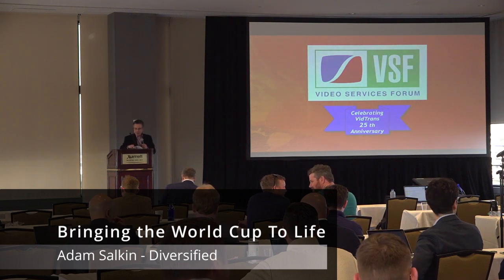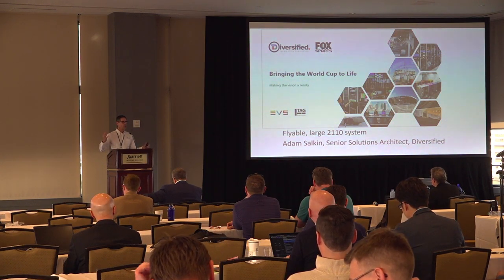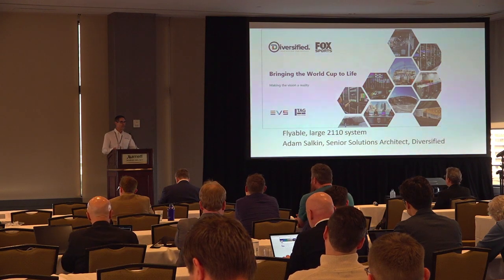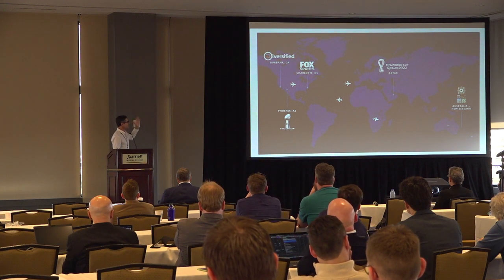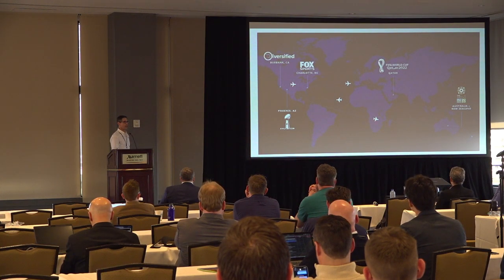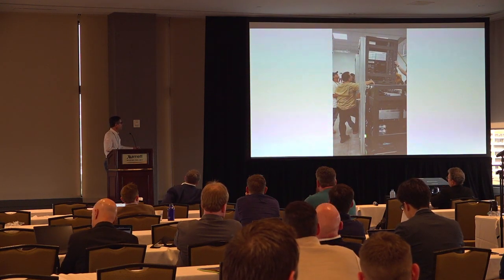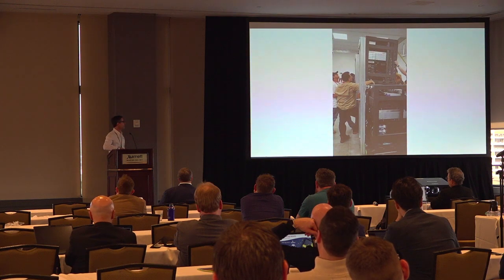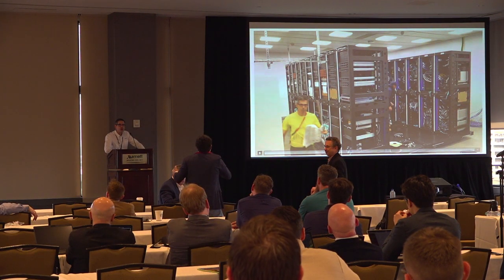Bringing the World Cup to Life - Adam Salkin (Diversified) VidTrans23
Video Services Forum (VSF) VidTrans23 - Annual Technical Conference and Exposition, February 28– March 2, 2023, Los Angeles, California